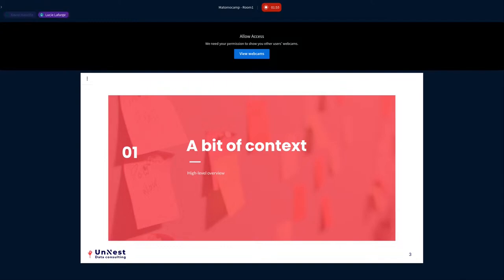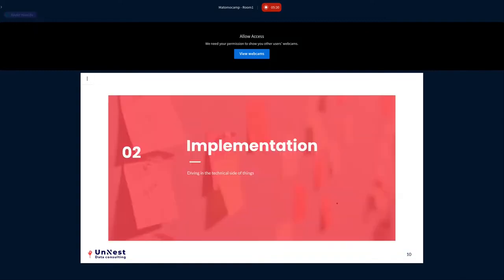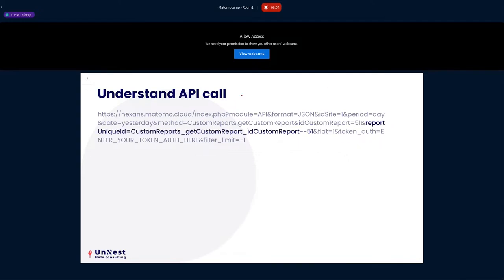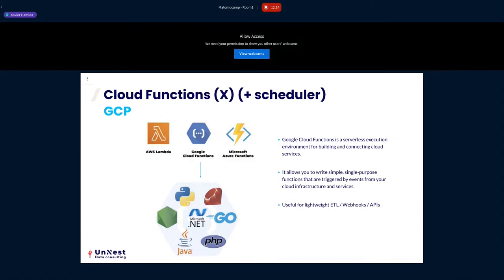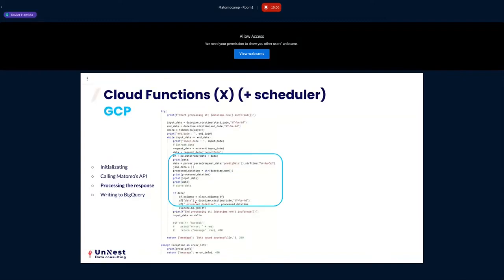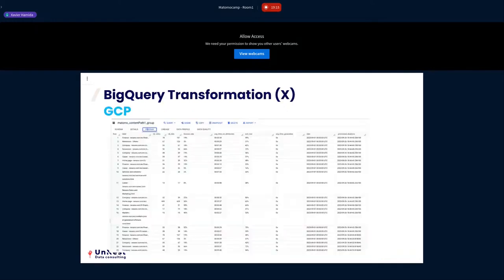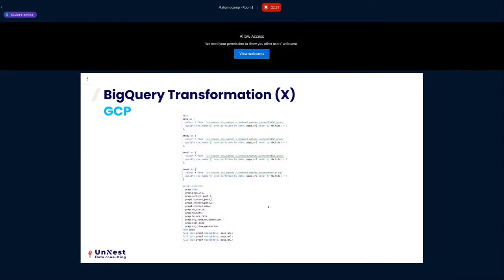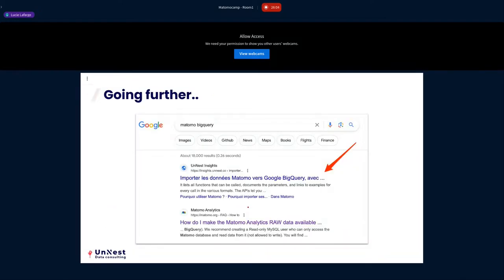Advanced Dashboarding with Matomo: Google BigQuery & Looker Studio | Lucie Lafarge, Xavier Hamida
In this webinar, Lucie Lafarge, and Xavier Hamida tackle the limitations of Matomo's API for advanced analytics by integrating it with Google BigQuery and Looker Studio. Learn how to automate data extraction from Matomo Cloud into a data warehouse, transform and normalize the data for robust reporting, and build sophisticated dashboards using Looker Studio. This session provides a comprehensive, step-by-step guide on automating ETL processes, data transformation, and creating multi-site dashboards for actionable, data-driven insights. Perfect for organizations looking to leverage Matomo with BI tools for advanced business intelligence!